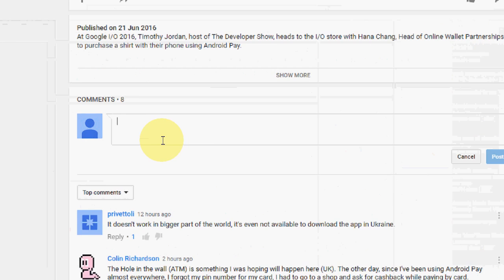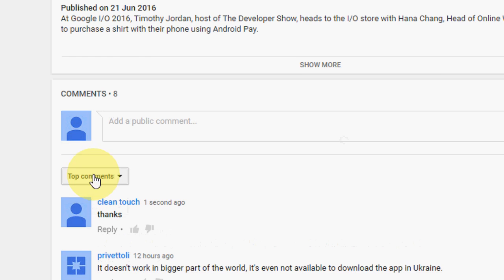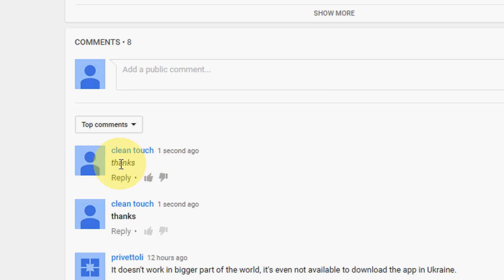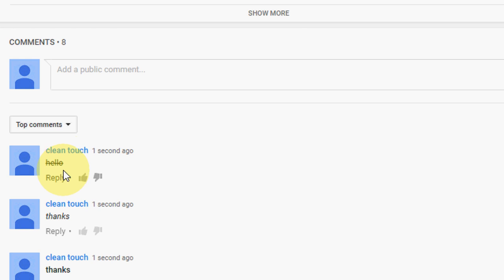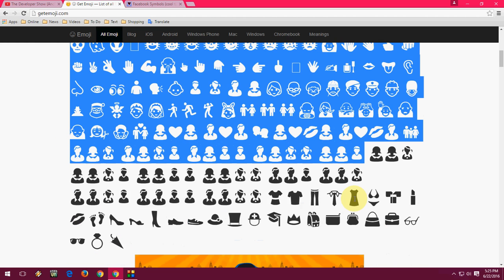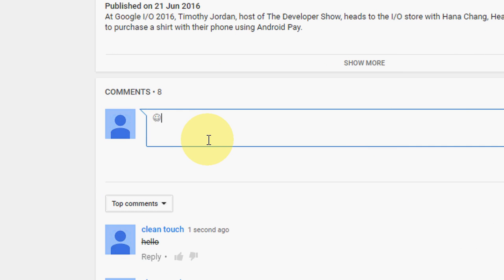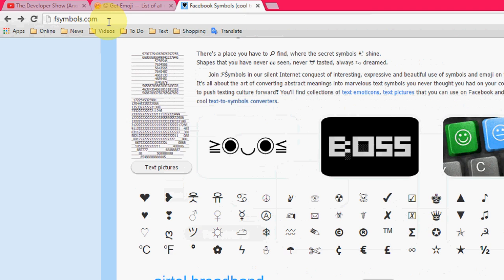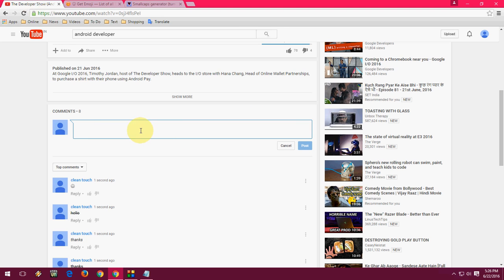Youtube Comments: Change Font & Size, Insert Emojis, Bold, Italic, Symbol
Make youtube comment bold. italic, change font style, insert emojis